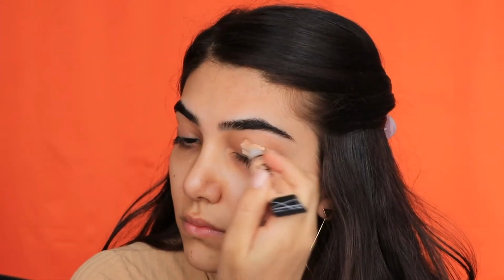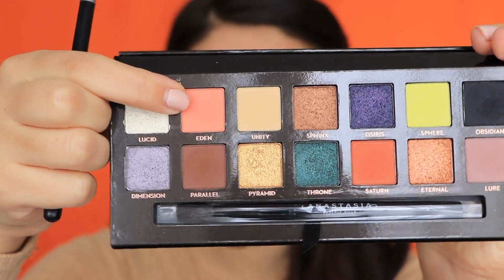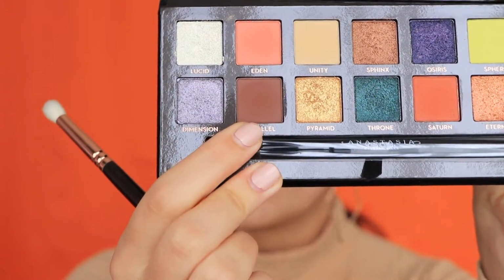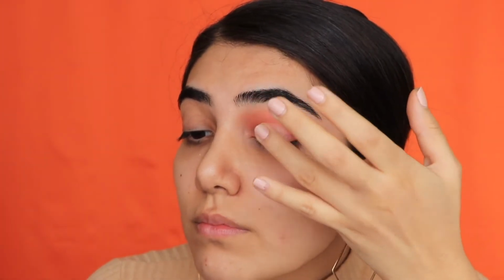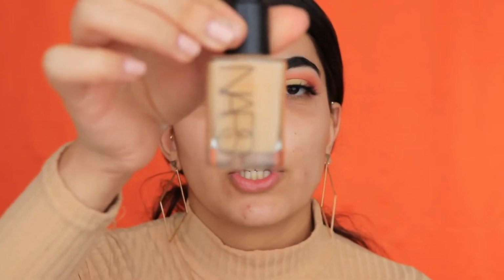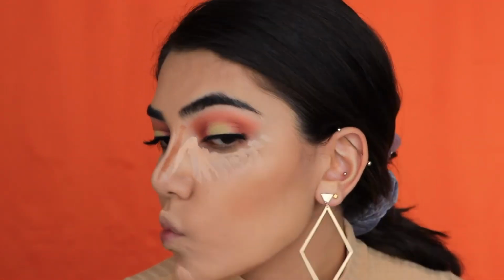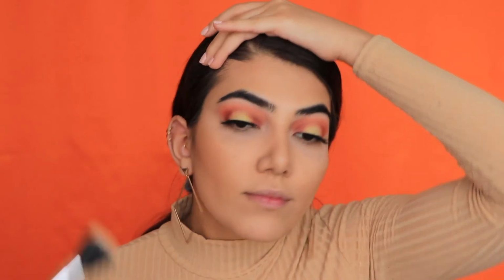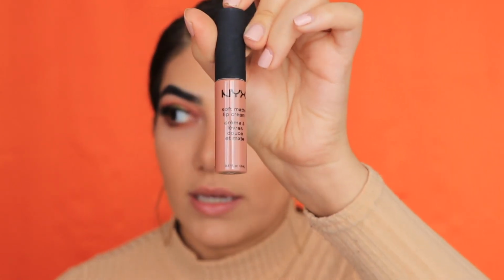ABH Prism Eye Makeup Look | ELNAZ FAILY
Hey guys, thanks for tuning in and I hope you enjoyed the tut!

♡ El

PRODUCTS MENTIONED

▹ L.A. Girl HD Pro Conceal (Natural)

▹ ABH Modern Renaissance (Tempera)

▹ ABH Prism (Eden, Saturn, Parallel, Sphere, Lucid)

▹ Colourpop Pressed Powder Shadow (Oh Ship)

▹ Eylure Lashes (149)

▹ NARS Sheer Glow (Stromboli)

▹ Charlotte Tilbury Magic Foundation (Medium 6)

▹ NYX Wonder Stick (Deep)

▹ Ben Nye Neutral Set Colorless Powder

▹ Tarte Bring It On Blush Palette (Dollface)

▹ Kevyn Aucoin Sculpting Powder (Medium)

▹ ABH Brow Powder Duo (Ebony)

▹ OFRA 3D Pyramid Egyptian Clay Bronzer

▹ NYX Suede Lip Liner (London)

MUSIC USED
▹ The Weeknd, Justin Bieber & Drake - Trust Issues (Damned X Jakoban Remix)
▹ Drake x Post Malone Free Type Beat - "Moody"  Trap/Rap Instrumental Beat 2017

CAMERA
▹ Canon EOS 80D DSLR with 18-135mm Lens Kit

MICROPHONE
▹ Rode VideoMic Pro R